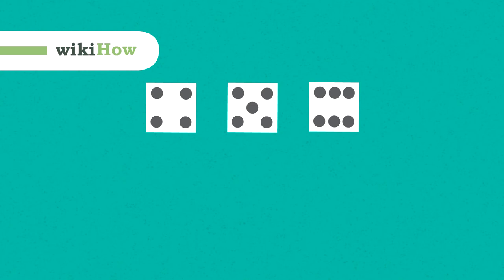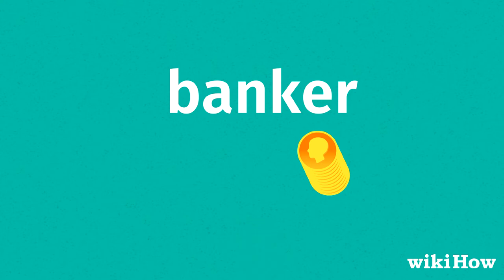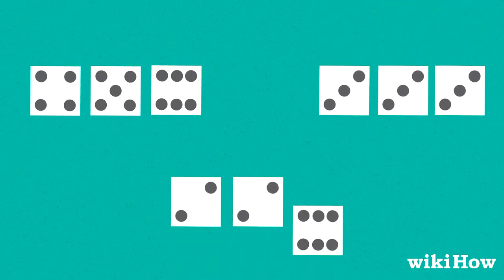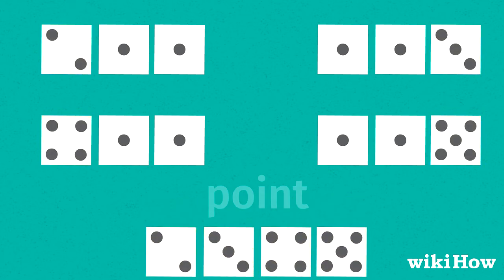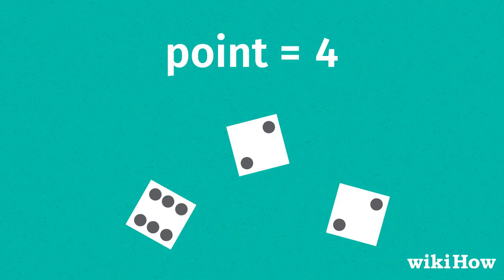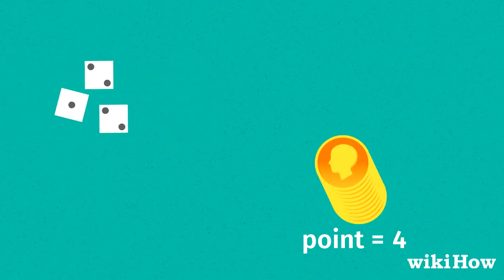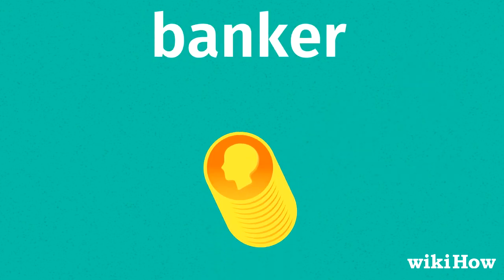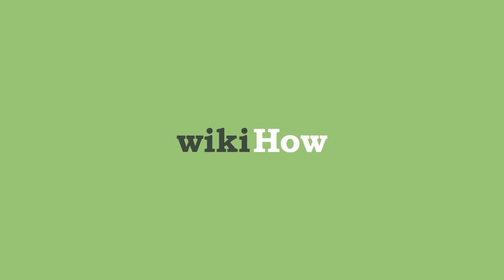How to Play Dice 4, 5, 6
Learn how to play dice 4%2c 5%2c 6 with this guide from wikiHow